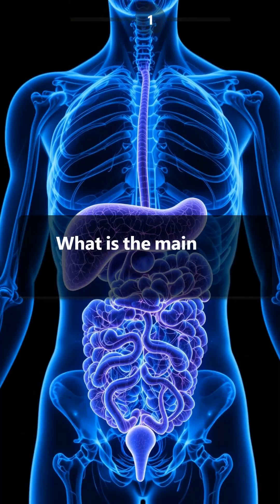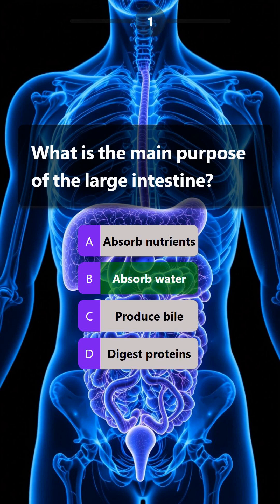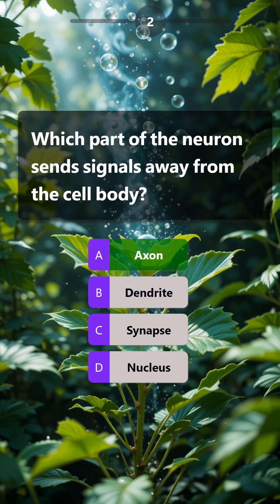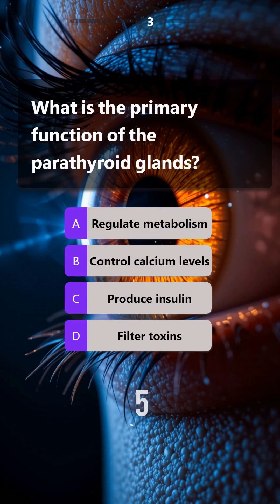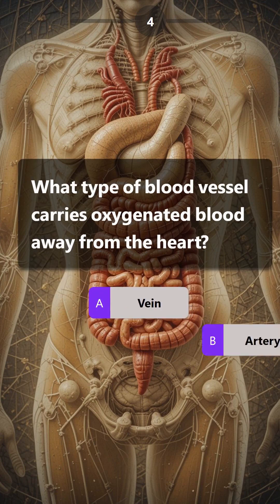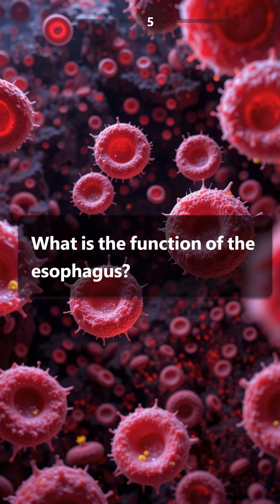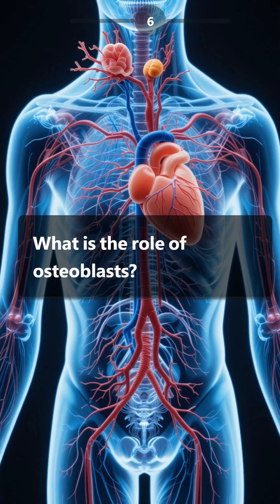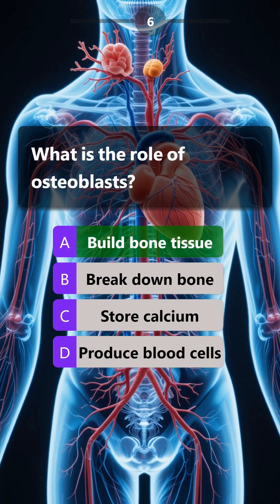Part 228 | The Human Muscles Quiz: Can You Identify Them All?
📚 For the best medical resources check

💪🧠 Ready to flex your anatomical knowledge? This quiz is a deep dive into the human muscular system. Test your ability to identify major muscles, understand their functions, and recognize their locations. From the biceps to the gastrocnemius, see how well you know the powerhouses of the human body! 🏋️‍♀️🏃‍♂️